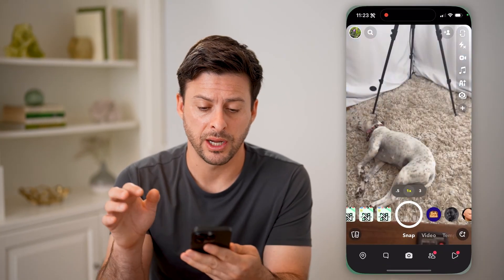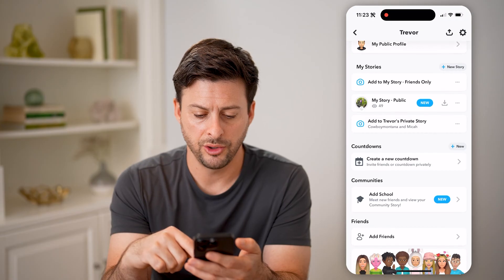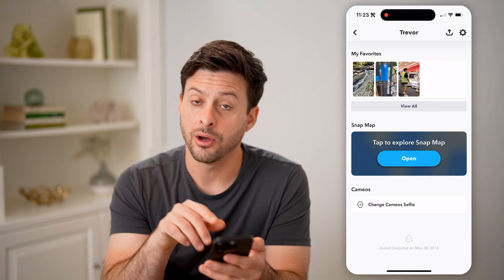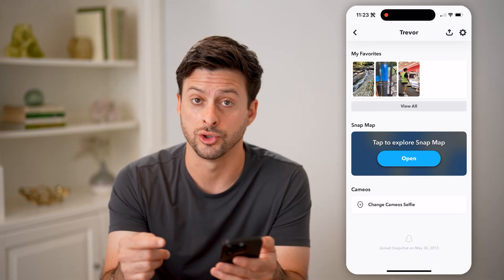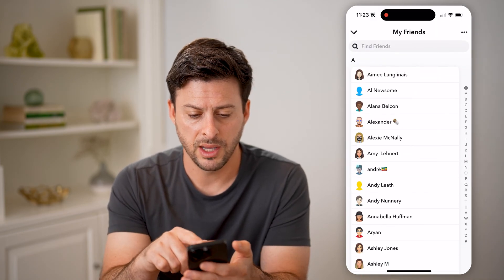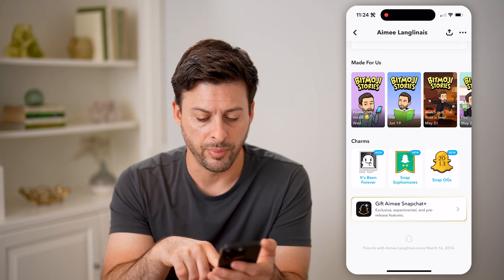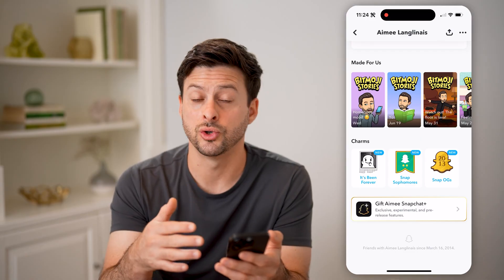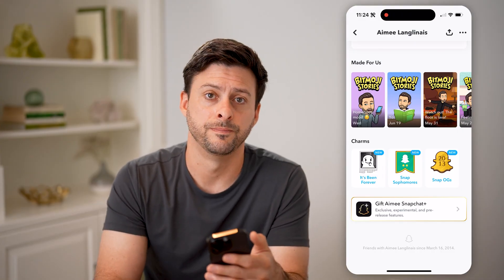How To Check Snapchat Creation Date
Here's how to check the creation date of your account on Snapchat so you can see when your or another profile first signed up.